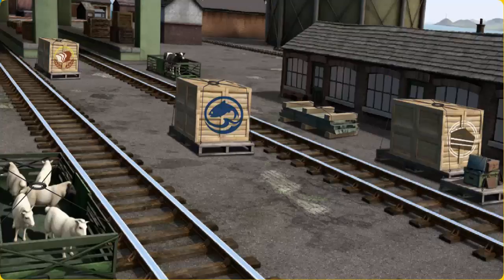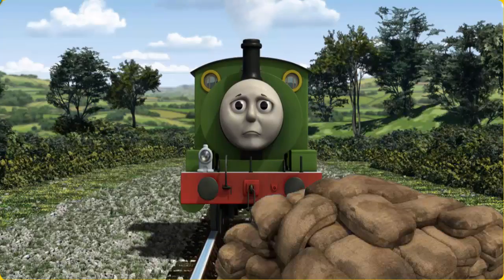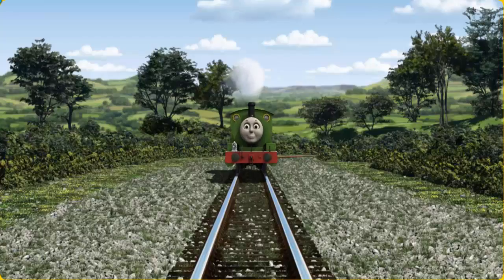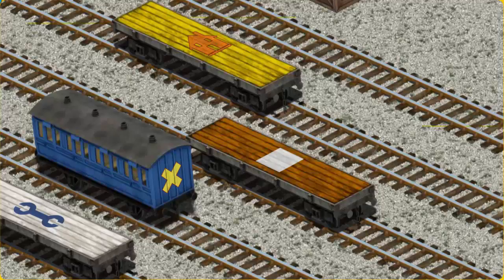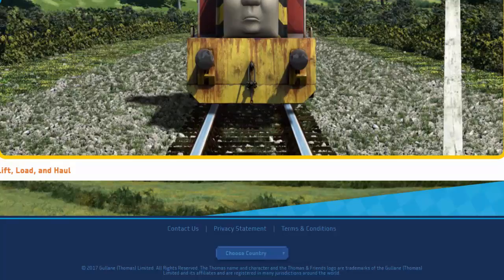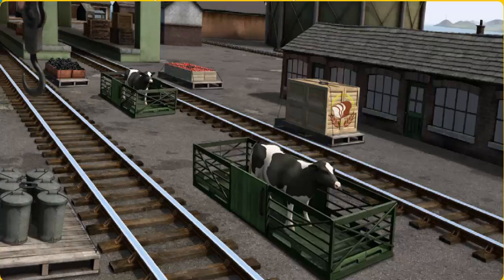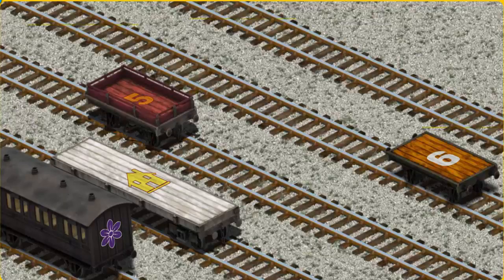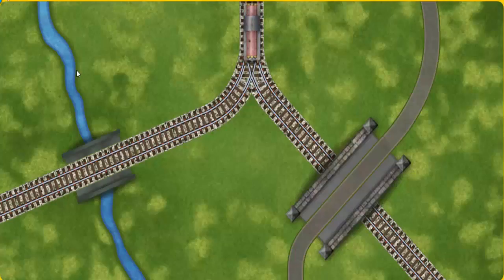Thomas And Friends Animation Video For Kids HD - Thomas And Friends Full Cartoons Episodes